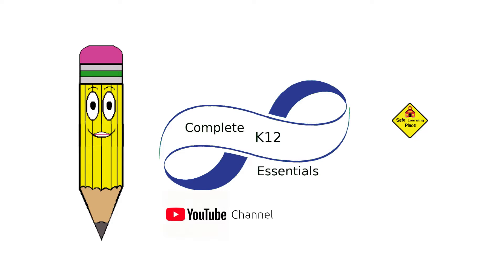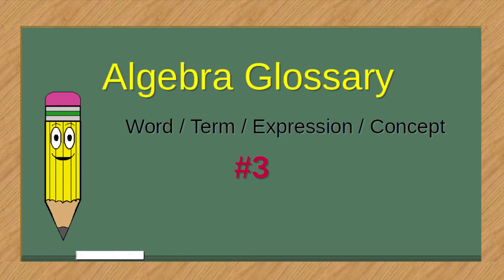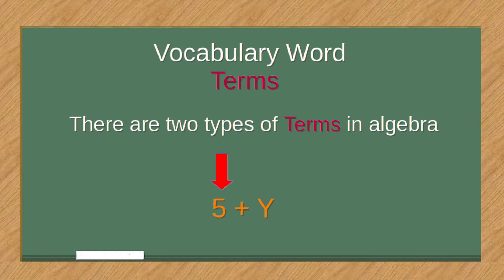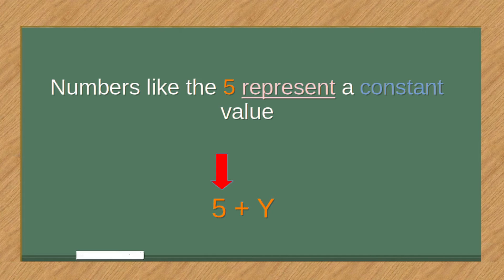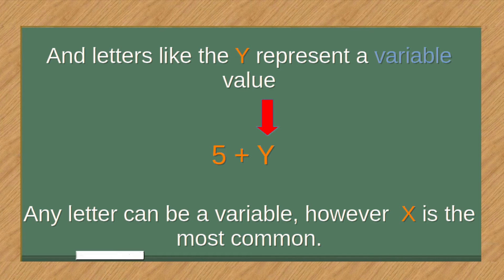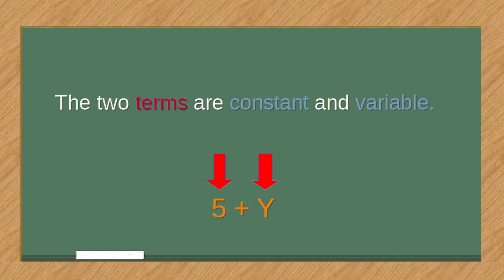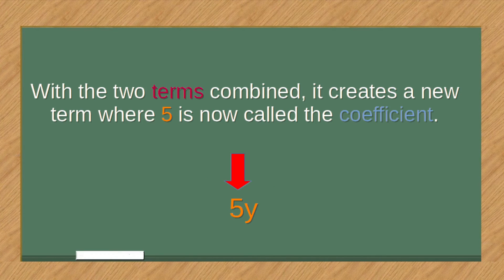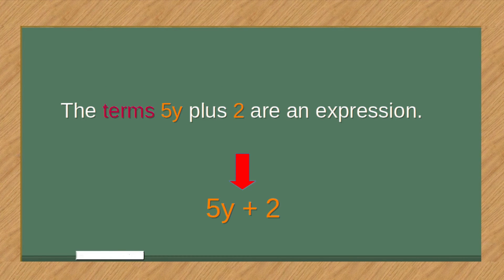8th Grade Algebra Glossary word 3 | Terms | public and homeschool classroom lessons | Math help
We are rolling out our new method to learn Algebra one concept at a time. With expanded explanations all while keeping them short. So if you have a minute or less, come here to learn a new Algebra concept, review and sharpen your skills. Choose the playlist and sit back and absorb the material.
_____  New videos posted every Tuesday.

Look for interactive exercises with these words, problems, formulas, and concepts our website.  You will also find many interactive worksheets, word games, quizzes, and reference materials. All videos are linked to this Youtube channel so that your experience is seamless.

_________________ABOUT_____________________
Complete K12 essentials Youtube channel and Complete K12 Essentials.com was created to offer parents and teachers an online augmentation or alternative when public schools are not available. The need for standard curriculum that can be delivered via the internet became obvious during the pandemic of 2020. Teachers and school districts were left to create lesson plans and somehow connect with the students with very little time. The challenge was to give each child a method to connect with teachers and class mates to simulate a natural learning environment. Although we are still building our library of video lessons, you can use our videos to create lesson plans, review standardized material, introduce building blocks and drills, as well as assigning tests and quizzes on limited videos, such as vocabulary. We are building videos that will serve all students from kindergarten through the 12th grade. Recently launched on June 21st, 2020 our goal is to provide videos that will serve as a resource for those teaching or those looking to cover important standardized curriculum. We believe that access to a solid foundation of knowledge should be available to everyone who chooses to seek it. Many offerings online lean on animation to capture a child’s attention, which to a certain extent works, but they lose interest rapidly and the opportunities for learning are significantly reduced. This is especially true when the child has no obligation to retain the material or accountability to a teacher. Navigating through the material suitable for each grade level is a difficult task at best, so we have created the “SAFE LEARNING PLACE” logo and apply it to all of our videos to show you our dedication to providing good learning material that can be trusted across our whole channel. The curriculum will cover Math, Language Arts, Social Studies, Science, Technology, Music, Art, Health and Fitness, Foreign Languages, Life Skills, Career training, History and Law.

Examples from channel

Online Public School Education Homeschool Children Kindergarten Preschool Preschoolers Virtual Youtube District Channel County Kids Test VPK Math Language Arts Reading Writing lesson Day Online Public School, 5th Grade, Reading, Writing, Fifth Grade, District, County, schools,